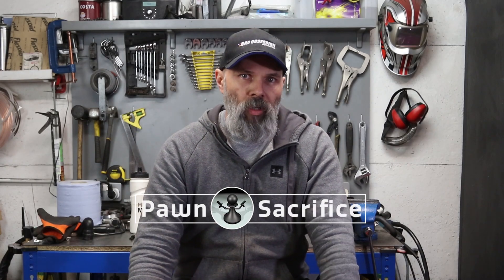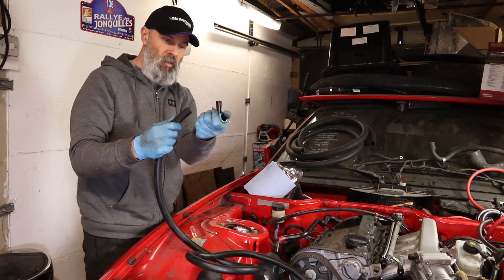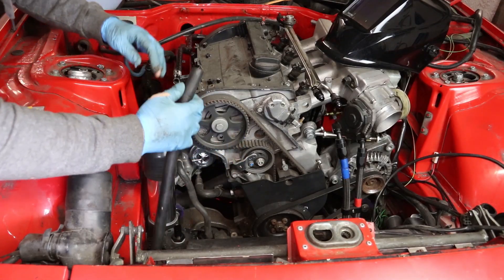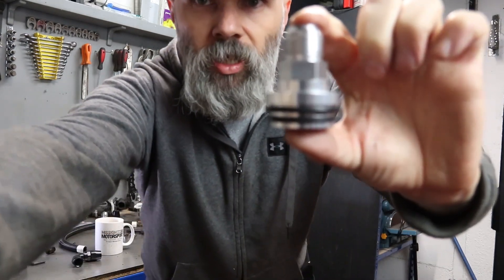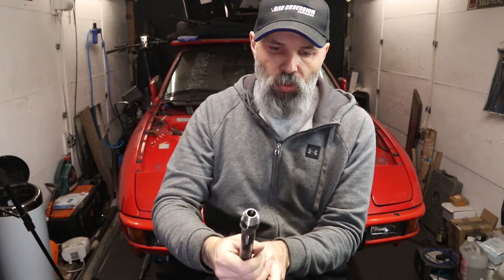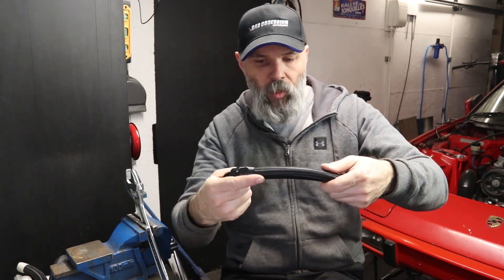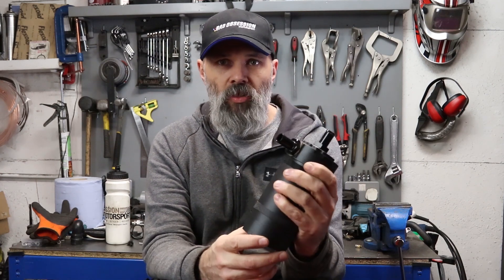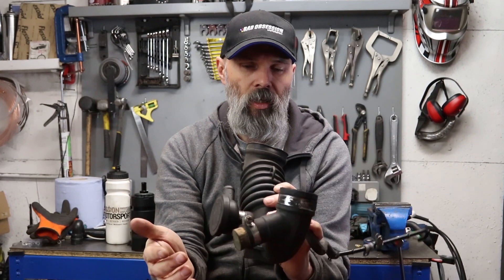Crankcase Breather to Catch Can PCV Delete | 924 S Turbo Build 47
Deleting the 1.8T PCV system for the crankcase breather (and hockey puck) and installing a catch can in its place - using a billet breather takeoff with AN fitting. This included making up the hoses for the new AN fittings and MIG welding on a steel AN-10 boss to the hardline / pipe that runs around the back of the engine. Connecting everything to the Mishimoto baffled catch can.

Part of the 924 S 1.8T AEB engine swap, installing the turbo VW Audi engine - DIY project.

I am a hobbyist mechanic with no formal training, I am sharing what the work I'm doing on my cars, this is not a guide on what to do, but by all means learn from my mistakes... or prototyping, depending on your positivity.